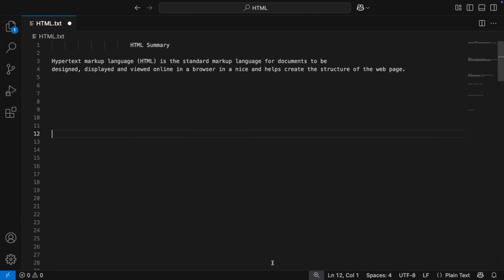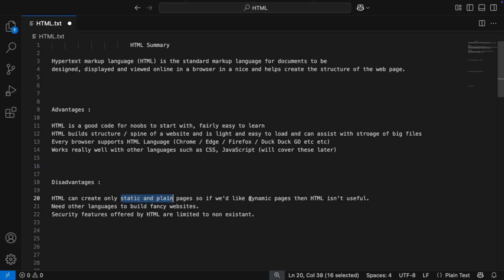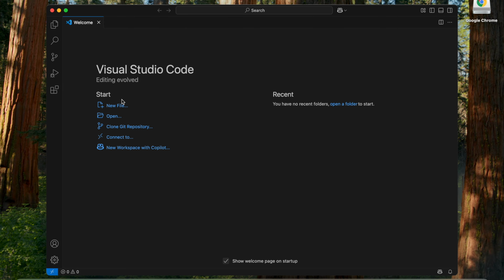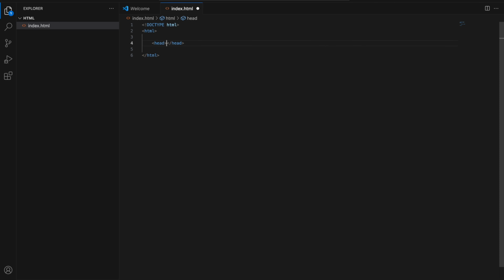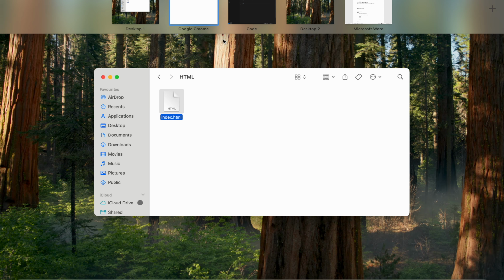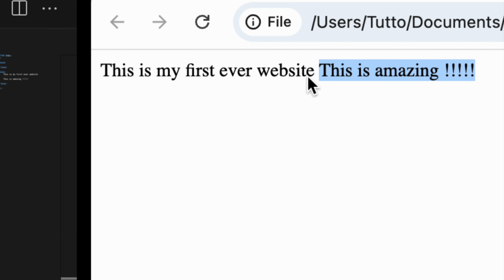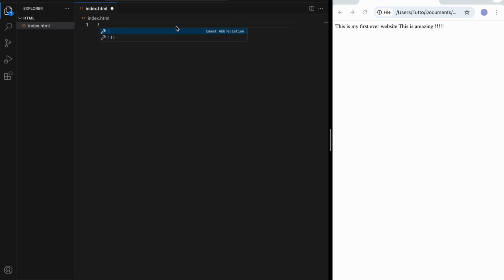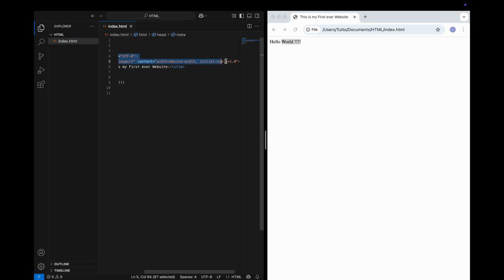HTML BASICS: HTML 101 #1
TUTTO CODE: HTML BASICS #1: HTML 101